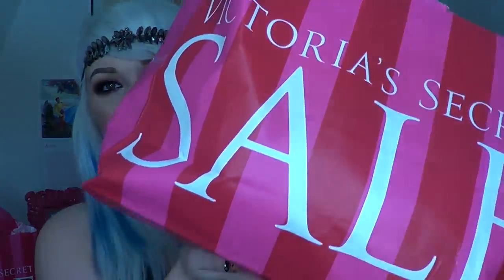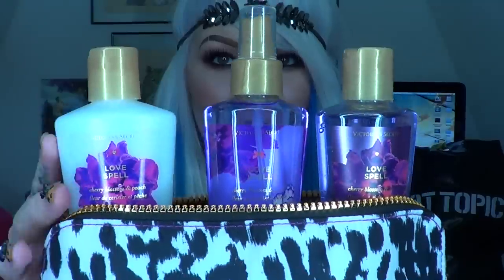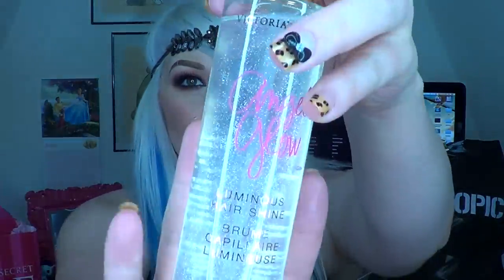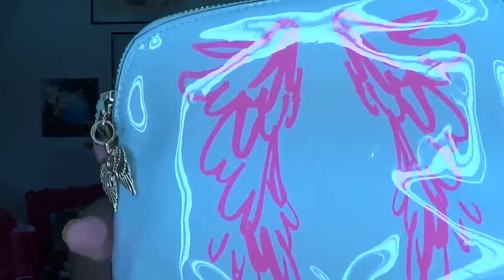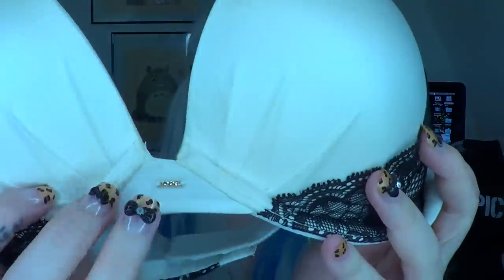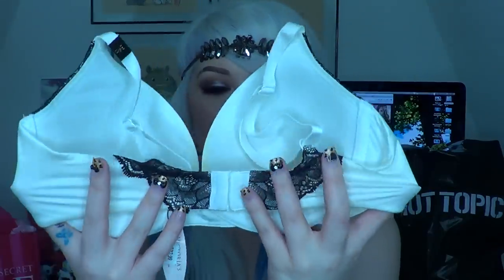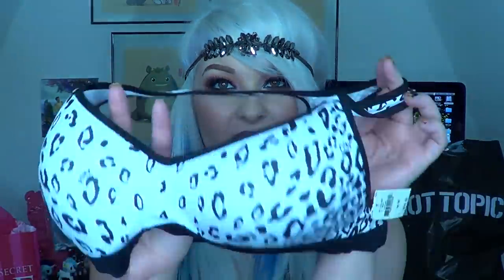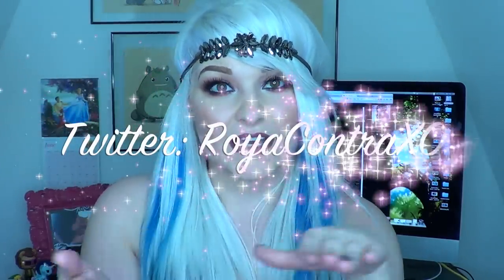HAUL: Victoria's Secret Semi Annual Sale Summer 2014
To all of my gorgeous Dreamers:
Always believe in yourself, and never, ever stop dreaming!
I believe in YOU! xo Roya

Victoria's Secret Secret Escape 2-in-1 Hair and Body Oil
Victoria's Secret Beach Love 2-in-1 Hair and Body Oil
Victoria's Secret Coconut Passion Eau De Toilette
Victoria's Secret Fabulous Push Up Bra (White)
Victoria's Secret Darling Push Up Bra (Black)
Victoria's Secret PINK Yoga Sports Bra (Leopard)

::+::What I'm Wearing::+::
"I Wish My Life Was A Paranormal Teen Romance" Shirt from Hot Topic.
Headband
Random Find. o:

Face:
MAC Prep + Prime Moisture Infusion
MAC Prep + Prime Vibrancy Eye Primer
MAC Prep + Prime Natural Radiance
MAC Pro Longwear Concealer in NC15
MAC Mineralize Skin Finish in Light
MAC Mineralize Powder in Lightscapades
MAC Silver Dust
MAC Mineralize Blush in Warm Soul
MAC Sheertone Blush in Sunbasqued
MAC Golden Bronzer [Alluring Aquatic Packaging]

Lips
MAC Enchanted One Lipstick [Alluring Aquatics MAC Limited Edition]
MAC Clear Water Tinted Lipglass [Alluring Aquatic MAC Limited Edition]

Eyes:
MAC Silver  Pigment [[MAC PRO]]
MAC Soft Brown Eyeshadow
MAC Cranberry Eyeshadow
MAC Red Brick Eyeshadow
MAC Carbon Eyeshadow
MAC Chromagraphic Pencil in Black Black

Eye Brows:
MAC Brow Finisher
MAC Patina Eyeshadow

Thank you all so much for watching!! xoxo

"Believe in yourself! Do this and no matter where you are you'll have nothing to fear."
Gaming. Beauty. Love & Peace.